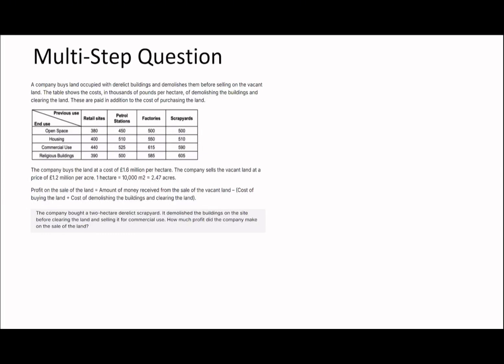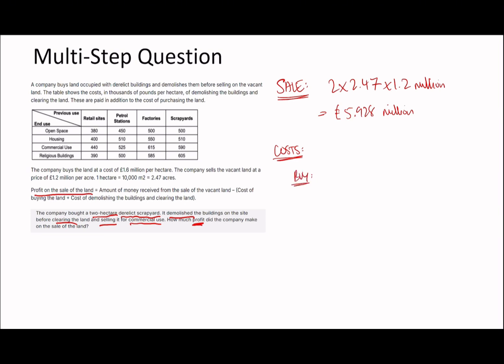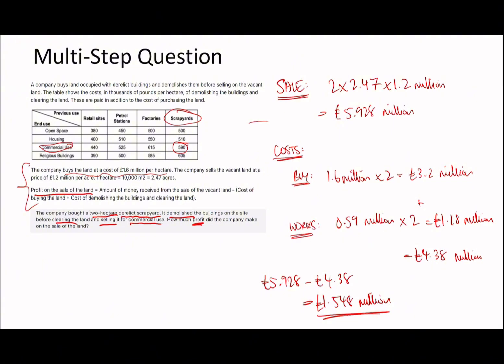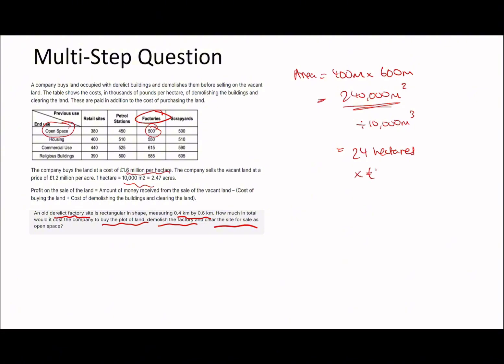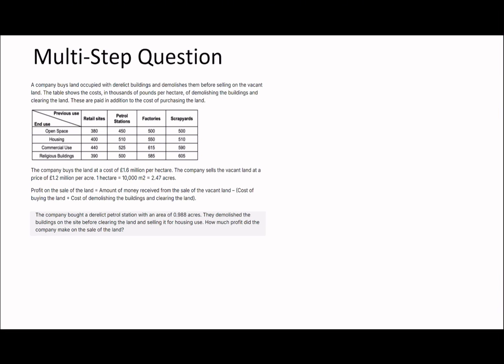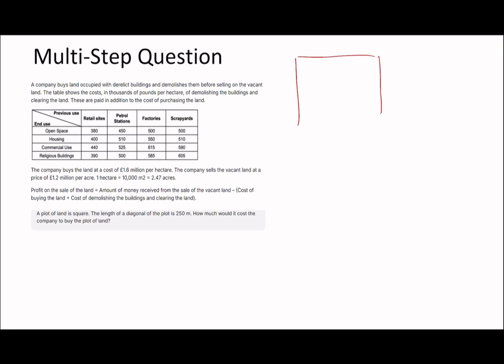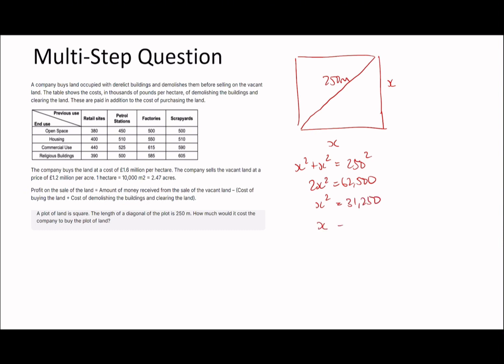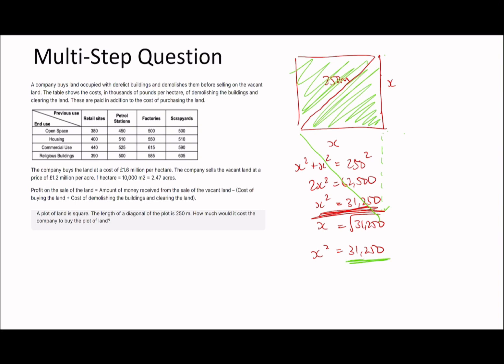COMPLEX QR QUESTIONS!!! | UCAT QR TIPS AND TRICKS #12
I will attempt to breakdown the easiest ways to simplify complex questions over a variety of UCAT QR questions.

00:00 - First Question